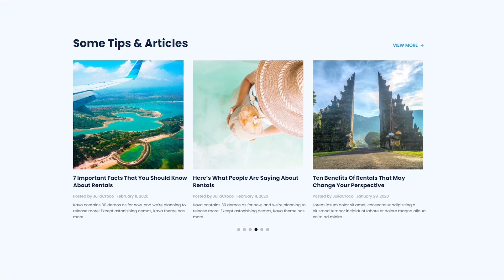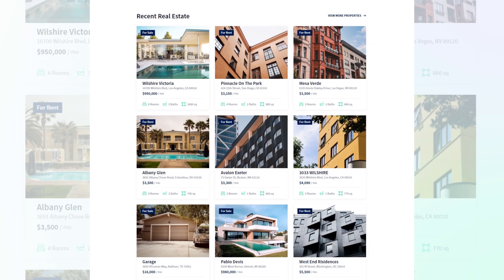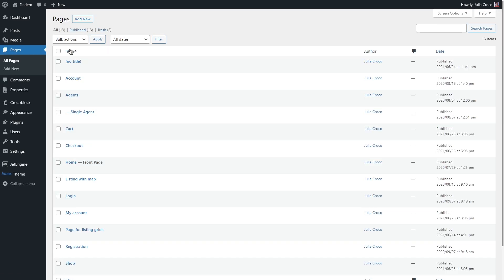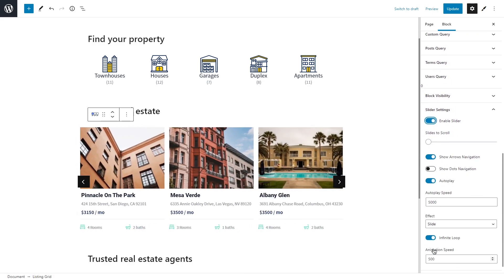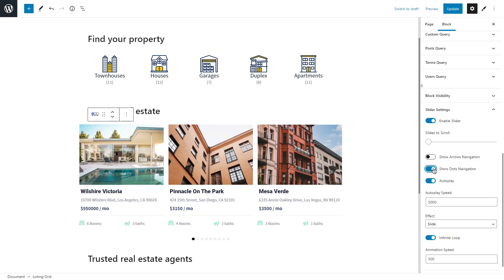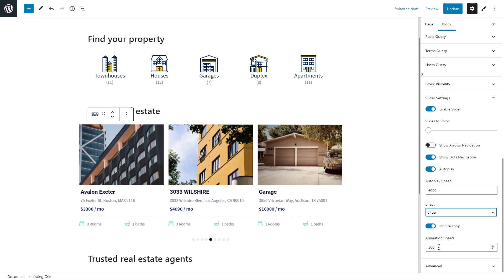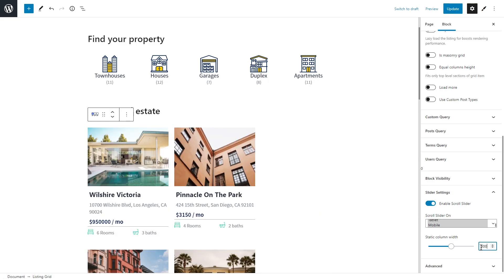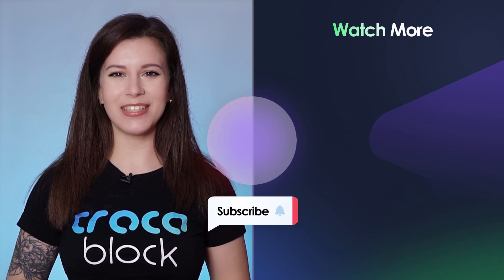Adding Gutenberg Slider Block with JetEngine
In this video, we will tell you how to simplify the design of your website. Don’t overload the page with JetEngine listing grid — turn it into a Gutenberg slider.

◼️ use slider for Gutenberg to manifest recent and trending posts to catch visitor’s attention
◼️ pick up slider, carousel, or scroll slider to organize your listing grid
◼️ adjust a number of posts to display in Gutenberg slider at once
◼️ provide dots or arrow navigation, or apply them both
◼️ set the autoplay speed, making scrolls quicker or slower, or let the users scroll the slides manually
◼️ adapt your slider for Gutenberg to various devices

Stay with us to see more useful Gutenberg tutorials on our channel.

☕LIKED THIS VIDEO? BUY JULIA A COFFEE

► TIMESTAMPS

00:00 Introduсtion
00:48 What a slider is
01:52 Adding Gutenberg slider with JetEngine
05:08 Final result

Website template used: Findero — Real Estate Website Template for Elementor